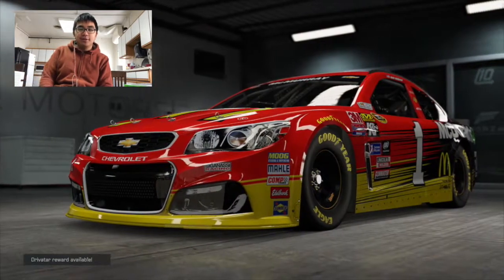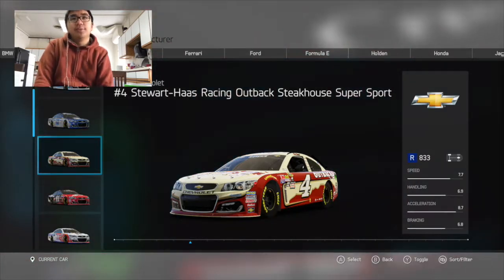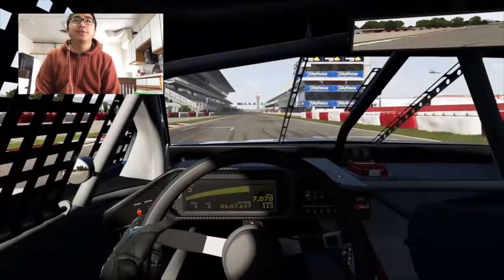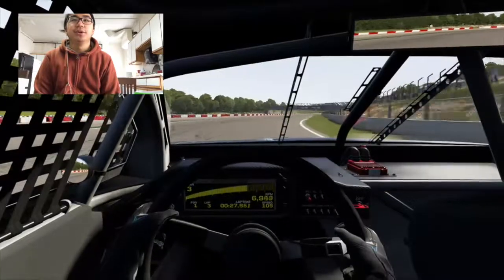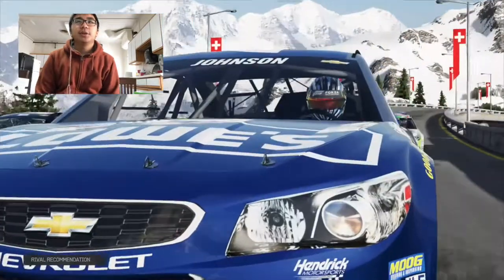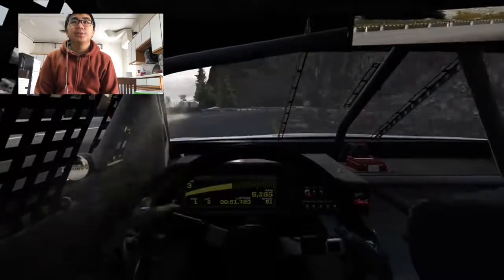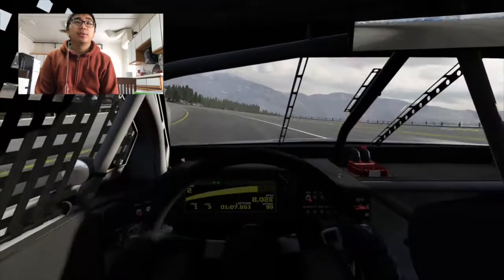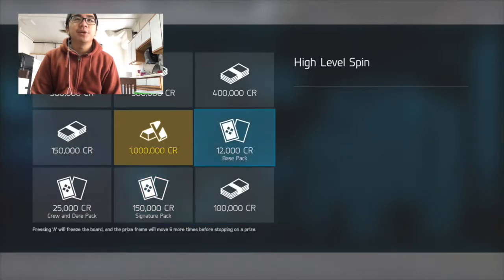[D R I F T I N G I N T E N S I F I E S] - Forza Motorsport 6 NASCAR Expansion Gameplay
Celebrating Jimmie Johnson's win on Texas yesterday the only way I know how. Headphone users, y'all have been warned.

Little Know It All (Feat. Sum 41) - Iggy Pop